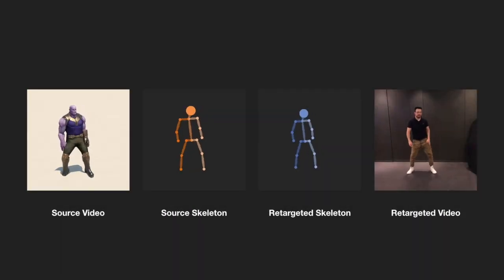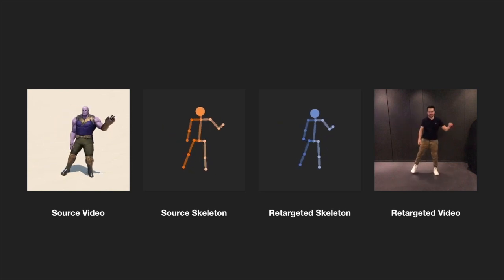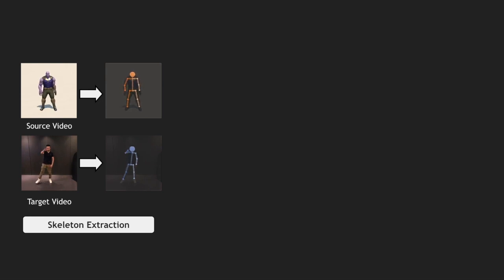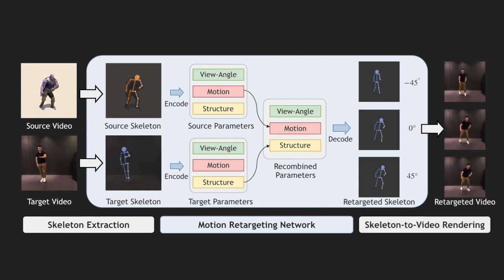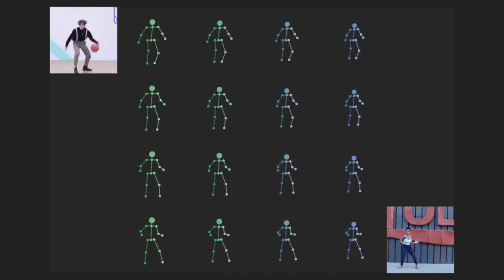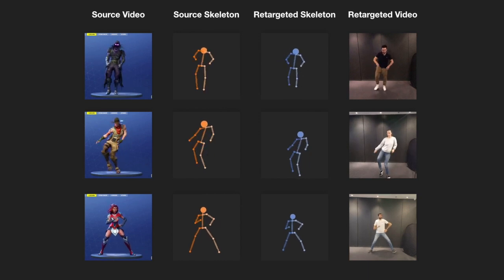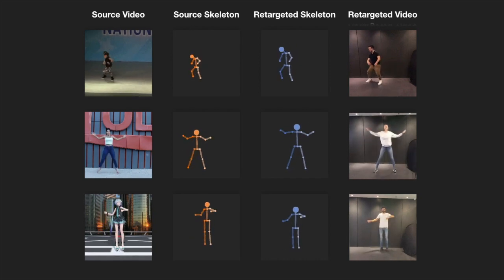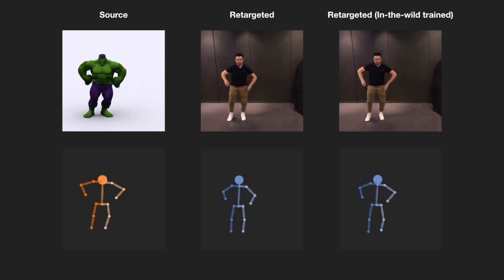TransMoMo: Invariance-Driven Unsupervised Video Motion Retargeting - Video Demo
This is a video demo of the CVPR 2020 paper "TransMoMo: Invariance-Driven Unsupervised Video Motion Retargeting".